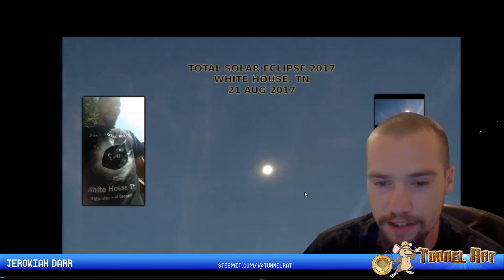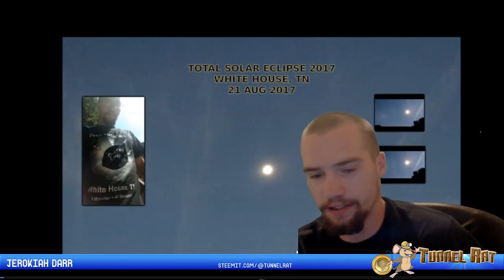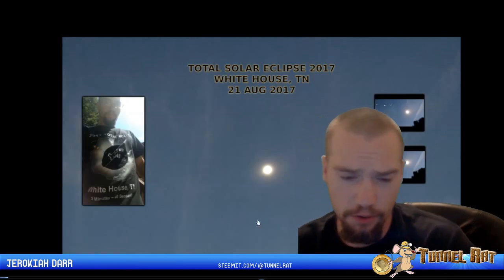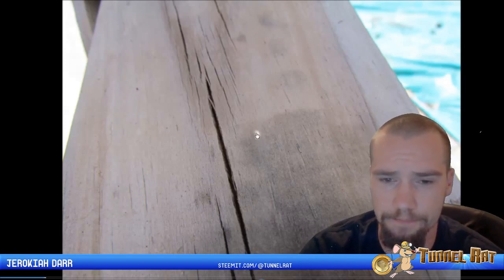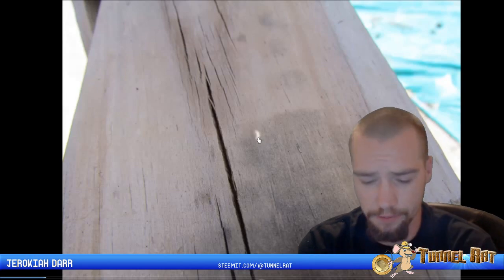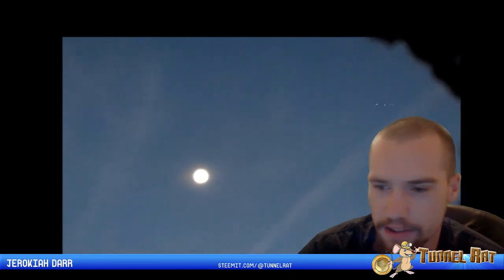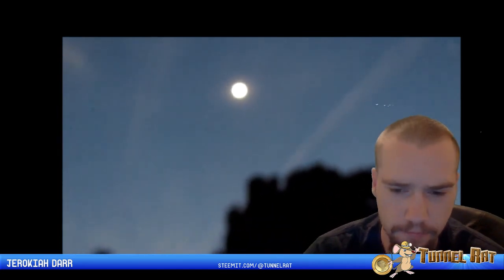Total Solar Eclipse 2017 White House, TN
Video summary of the Total Solar Eclipse on 21 August 2017 recorded by Jerokiah Darr in White House, TN.

The video is not the best, but covers the eclipse from start to finish (roughly 2 minutes 40 seconds) with commentary and pictures.

Full article posted on Jerokiah.com and Steemit.com/@tunnelrat